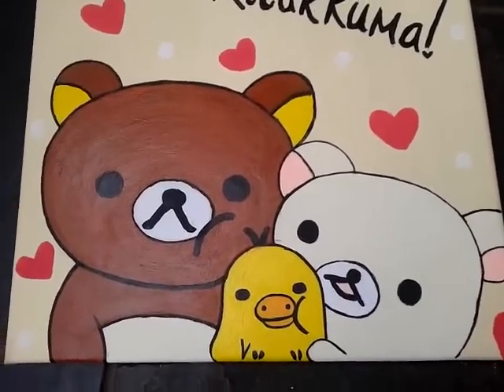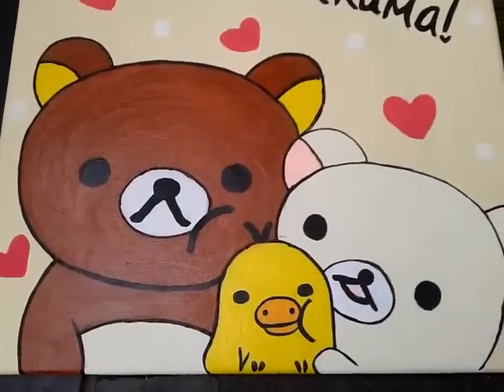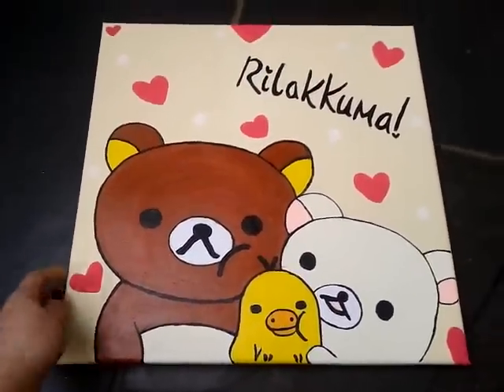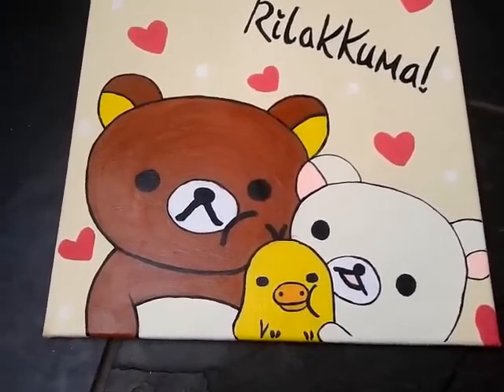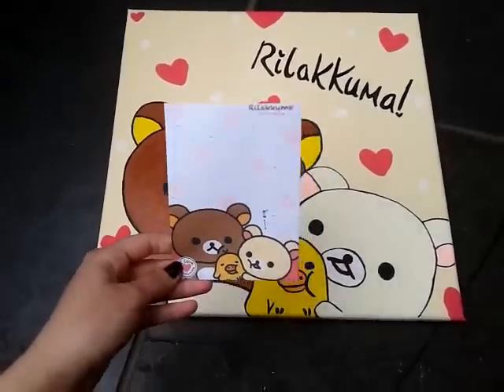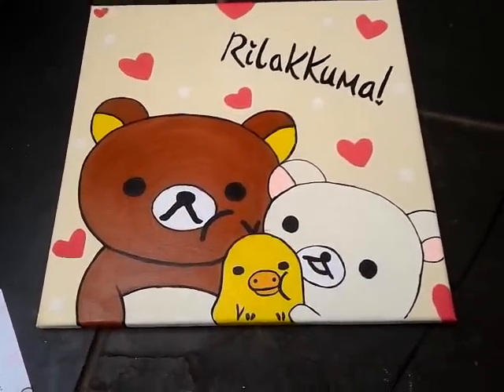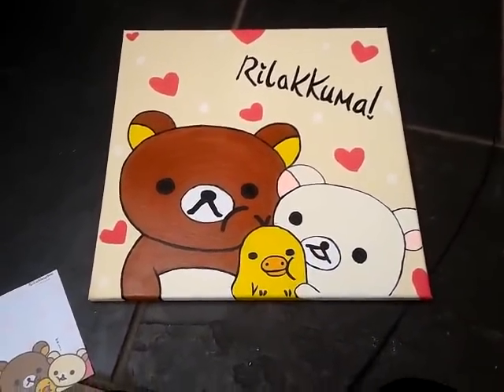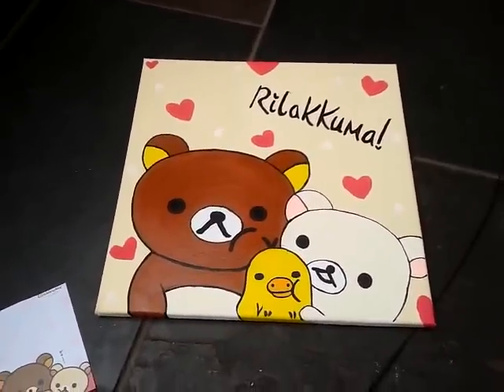Craft Update: Rilakkuma Painting ◕‿◕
I painted this using acrylic paints, inspired by the little memo paper I've shown in my video. This is available on my Etsy so please check it out! :3